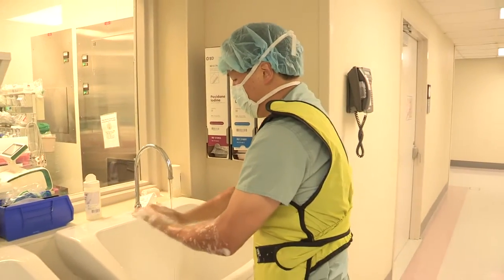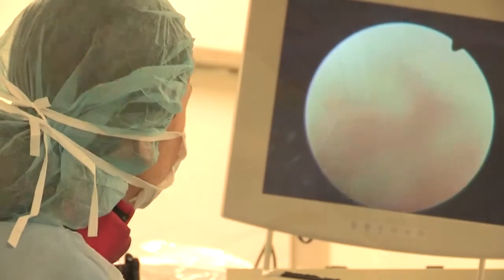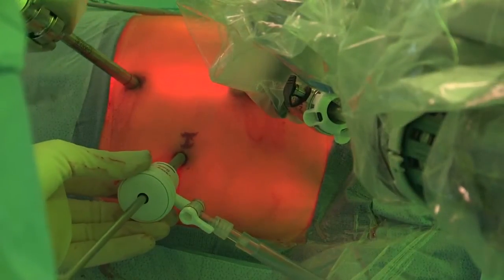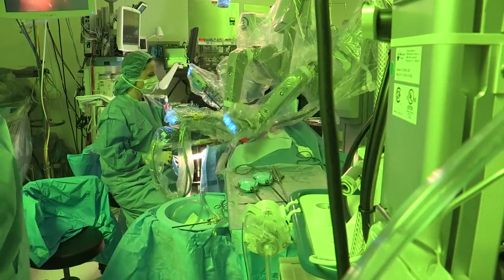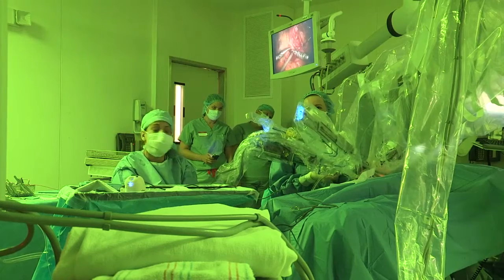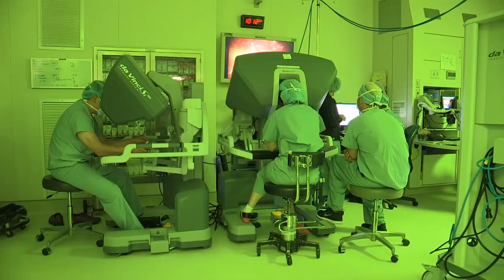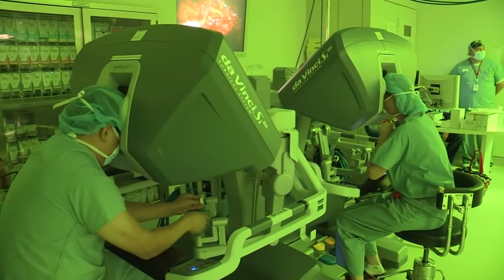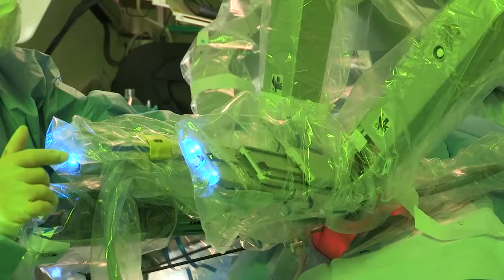Texas Children’s Hospital establishes dedicated pediatric robotic surgery program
Texas Children’s Hospital is excited to announce the acquisition of the da Vinci Si Surgical System which will establish the hospital’s first dedicated pediatric robotic surgery program. Dr. Chester Koh, an internationally recognized expert in minimally invasive surgery, will be leading the pediatric robotic surgery program at Texas Children’s as he has been instrumental in developing cutting edge techniques with both the laparoscope and the da Vinci robot. The surgeons are able to perform minimally invasive reconstructive procedures in patients of all ages through using the robot’s 3-D visualization, intuitive computer-enhanced motion control, smaller instruments and increased range of motion for delicate surgical procedures.